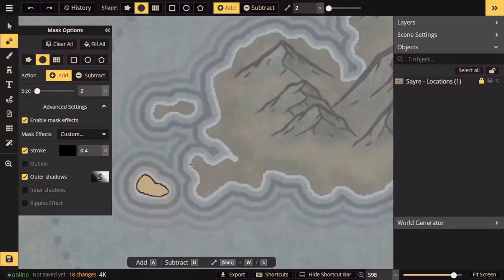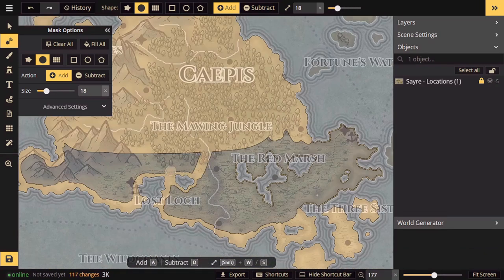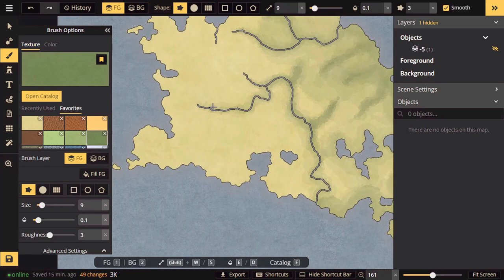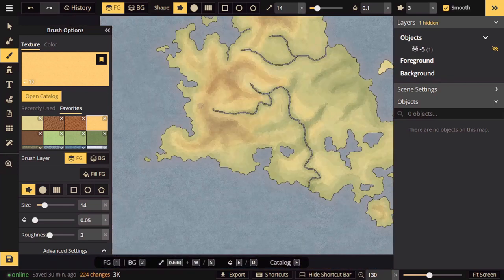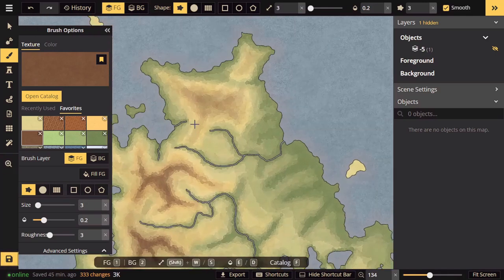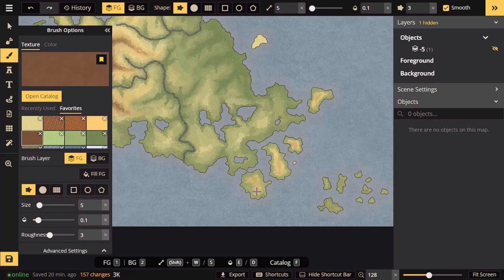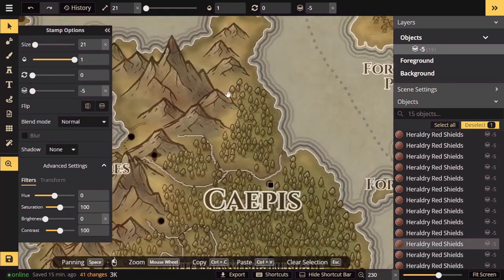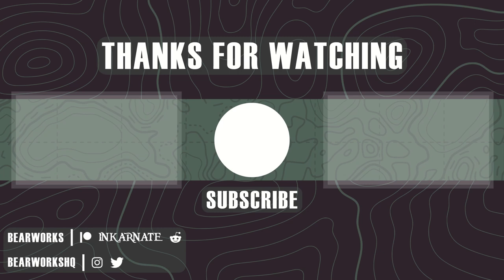How to Make a Relief Style Map for Your Fantasy World | Inkarnate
In this video I will be giving a quick overview of how I make relief style maps using Inkarnate. This tutorial require access to the pro version of Inkarnate but similar maps could be made using the free version.

If you liked what you saw here and want to view or download my full maps, check me out at one of these links.

Cheers!
-Nate

Check out the map making software @inkarnate7021 , which I used to make this map and tutorial